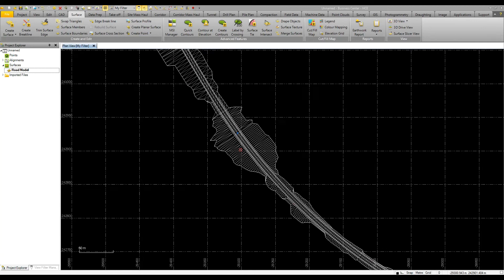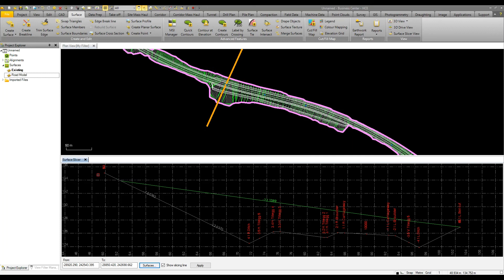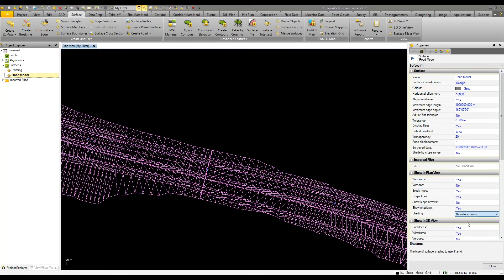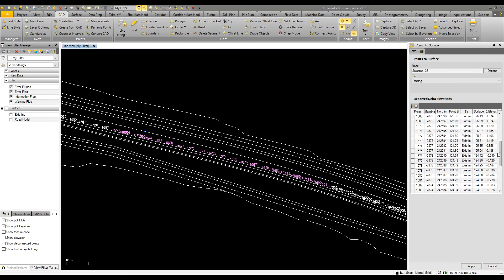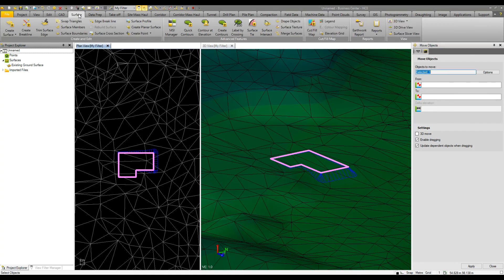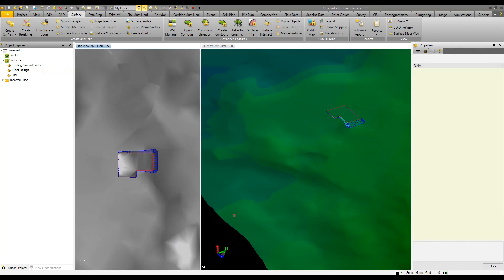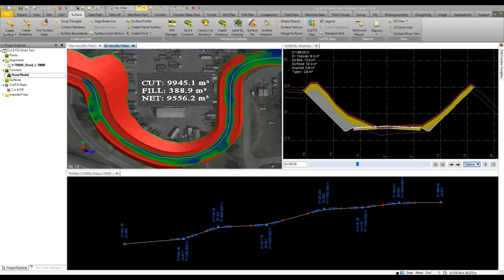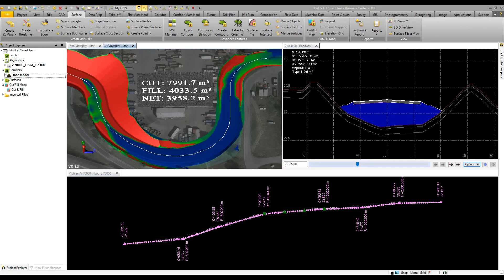Trimble Business Center - HCE: Surface Modeling and Interrogation Tools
Surface Modeling and Interrogation Tools in Business Center.
Learn how to better work with surface data. This starts with simple DTM triangle and breakline tools. It then develops further into surface properties to speed up data processing and give useful visual aids. Additionally there are tools for volumetric and area calculations, then creating and merging surfaces. Then finally how to utilize smart text on cut/fill maps to show volume details and how simplistic graphical editing tools can aid in balancing cut/fill deficits.